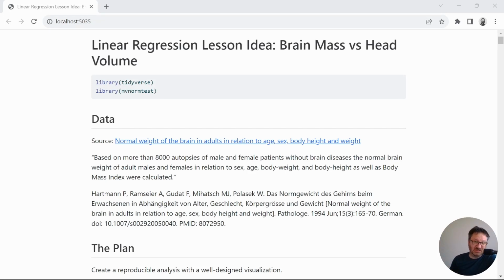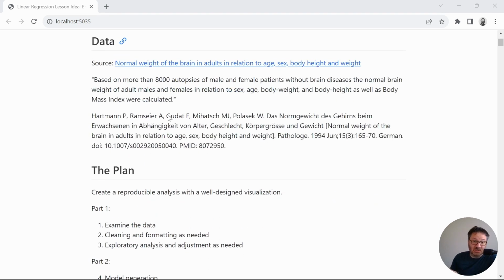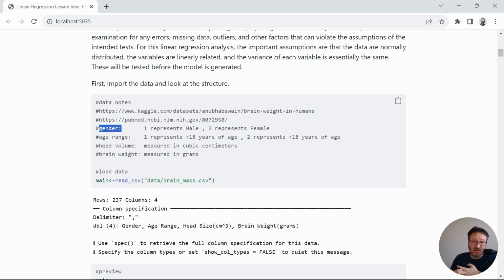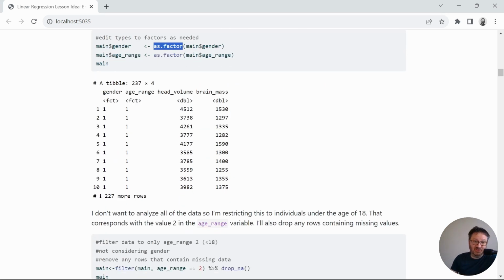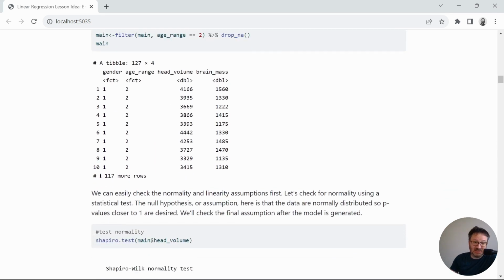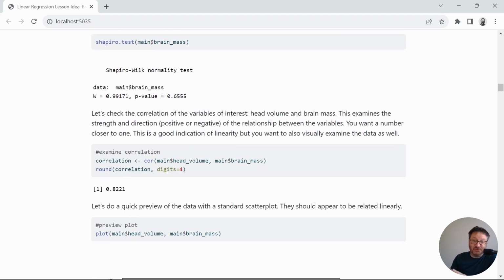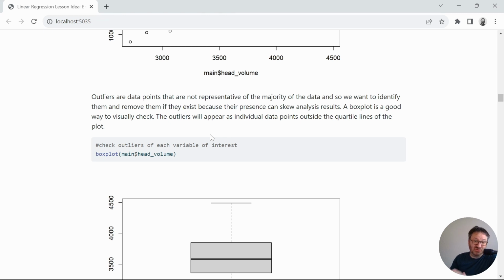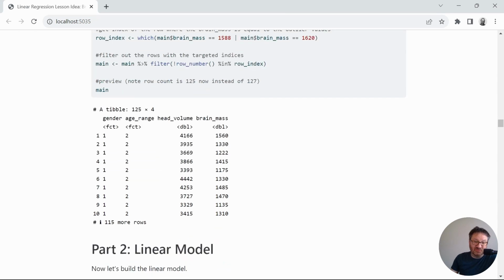Lesson Idea: Linear Regression & Brain Mass vs Head Volume; Part 1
This is Part 1 of 3 videos describing a biology/math lesson idea that uses machine learning (linear regression) to examine the relationship between head volume and brain mass. This would be an appropriate lesson for examining numeric relationships in a biological context through the use of programming, computational thinking, and visual design principles.